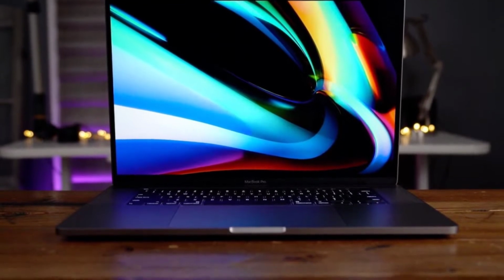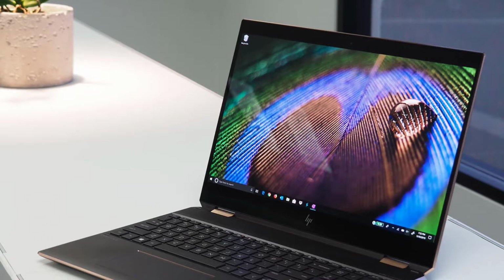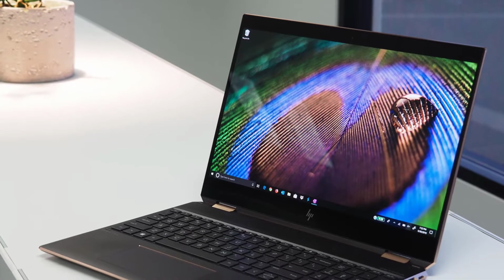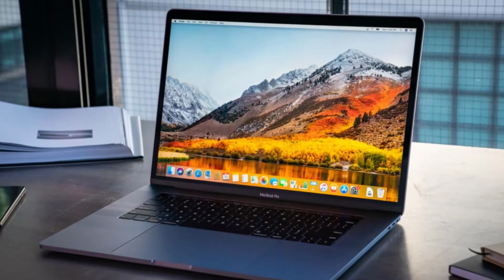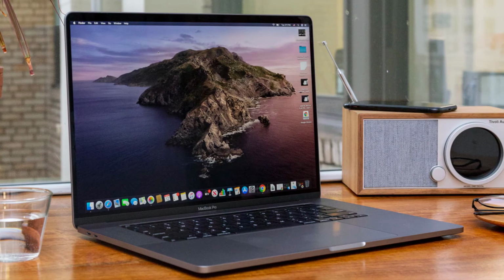Best Laptops for Coding in 2023 - Top Programming Laptops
✨ Best laptops for coding we reviewed in our roundup:
5. HP Spectre x360
4. Lenovo ThinkPad X1 Extreme
3. Google Pixelbook
2. Microsoft Surface Pro X
1. MacBook Pro

✨ UK Links:
5. HP Spectre x360
4. Lenovo ThinkPad X1 Extreme
3. Google Pixelbook
2. Microsoft Surface Pro X
1. MacBook Pro

✨ German Links:
5. HP Spectre x360
4. Lenovo ThinkPad X1 Extreme
3. Google Pixelbook
2. Microsoft Surface Pro X
1. MacBook Pro